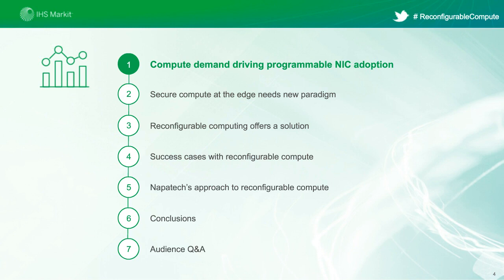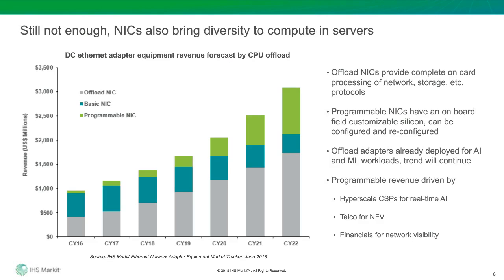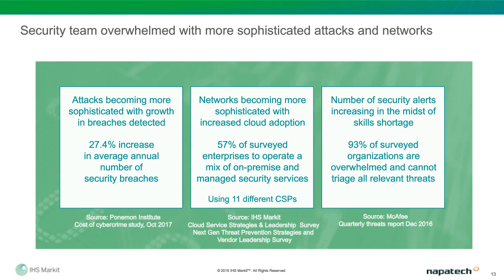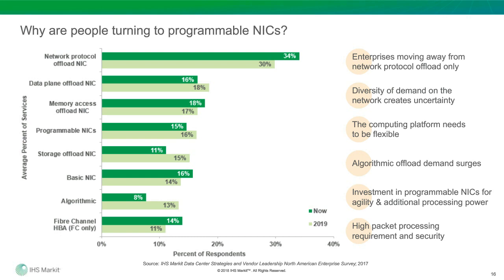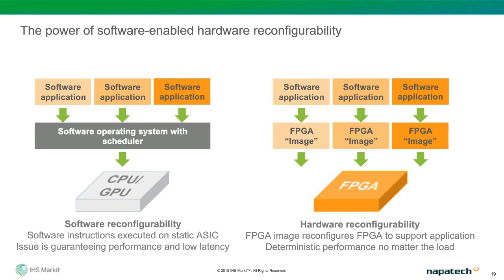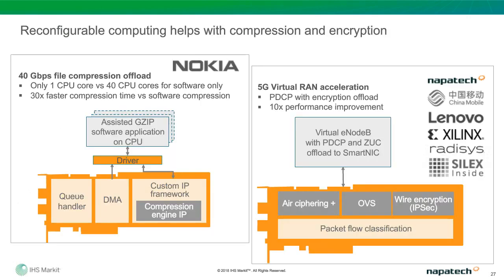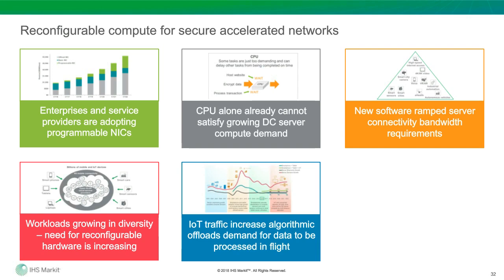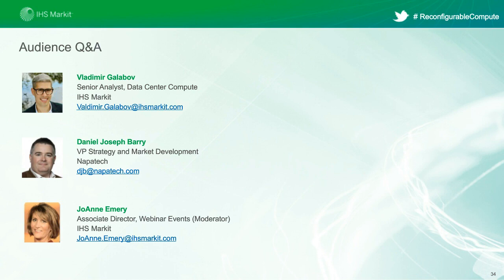2018 IHSM - Recofigurable compute - Napatech - 9 Oct 2018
Watch this webinar to learn more about the ongoing networking transformation and its efforts to tackle security, cloudification and IoT.